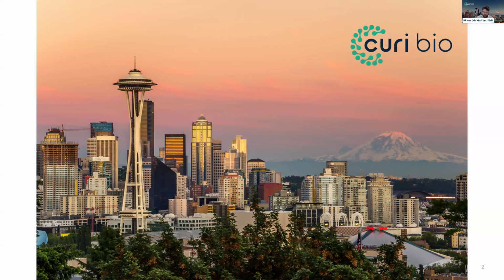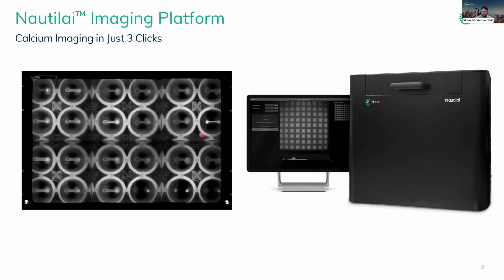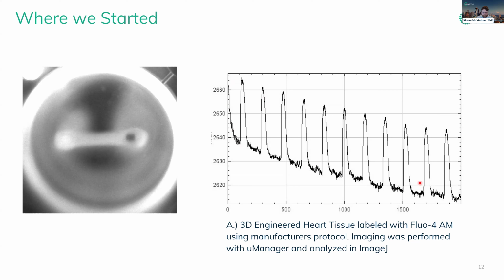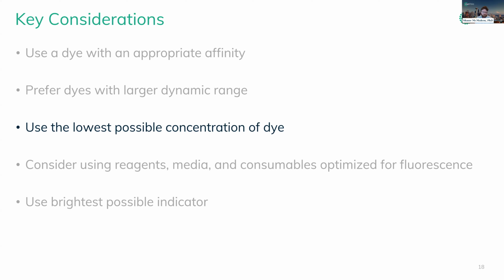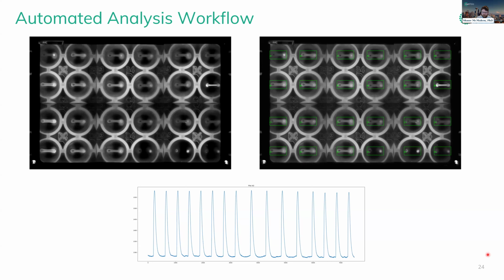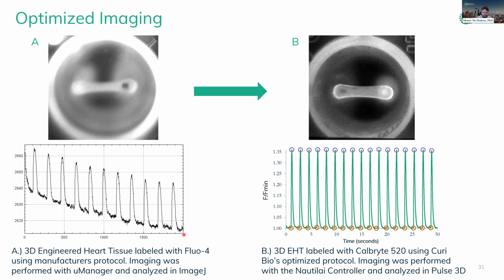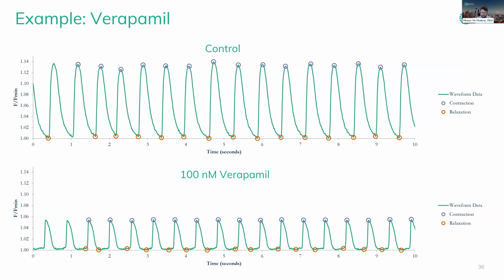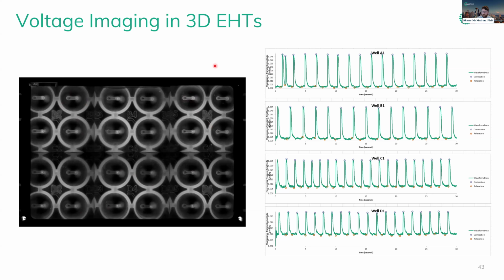Calcium Imaging Done Right: From Theory to Practice with Illustrations on Nautilai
Webinar Details
In this free live webinar, Curi Bio's Dr. Shane McMahon discusses best practices for calcium imaging in cell culture and 3D engineered tissues.

Calcium signaling is a key player in human health and disease. From cell division to programmed cell death, calcium orchestrates a wide range of physiological processes. But here’s the twist:

– Calcium imaging fundamentally alters calcium signals
– Animal models often fail to capture human physiology
– Conventional cell culture methods do not provide accurate cellular environments

Watch this webinar to learn more about how you can address these challenges.

Summary
Calcium signaling plays an important role in human health and disease. From triggering cell division shortly after fertilization to leading cells down the pathway to programmed cell death, calcium signals are involved in a staggering array of physiological processes. Changes to calcium signaling pathways are linked to devastating genetic diseases, life-threatening adverse events, and beneficial pharmaceutical interventions.

As a result, treatments targeting these signaling pathways present exciting opportunities, however, significant challenges remain. First, the inconvenient truth is that calcium sensors are calcium buffers and fundamentally alter calcium signaling. A well designed calcium imaging protocol can help provide more physiologically relevant data. Additionally, differences in human and rodent pharmacology significantly reduce the utility of animal models. Recent advances in iPSC derived cell types provide an avenue for human relevant data, but traditional 2D cell culture methods provide a poor approximation of the in vivo cellular environment. Cutting edge 3D engineered tissues provide a more accurate biological model but often at the cost of increased experimental complexity. To address these challenges, Curi Bio has expanded the reach of its established Mantarray ecosystem to introduce Nautilai, an accessible, easy-to-use fluorescence imaging system for 3D engineered tissues and conventional 2D cultures.

A basic overview of theory and practice will be provided, along with application examples across various use cases on Nautilai. Cardiac applications will focus on developing simple calcium imaging protocols for 2D cell culture and 3D engineered tissues and using calcium imaging for assessment of acute drug effects in conventional 2D cell cultures. Data on primary and iPSC-derived skeletal muscle constructs will also be presented, including preliminary data on spontaneous calcium transients in a 3D NMJ model.

Watch this webinar to learn how to optimize your calcium imaging workflows.